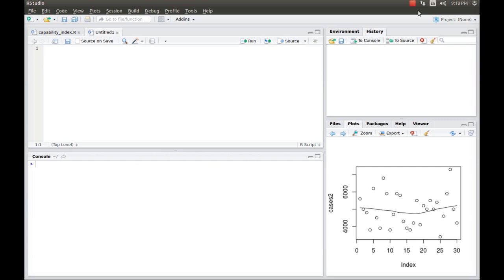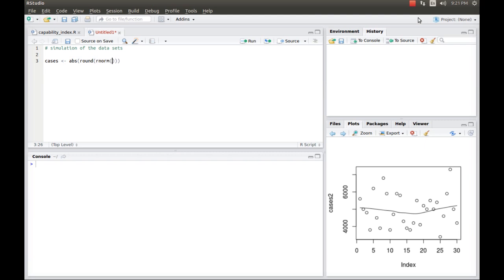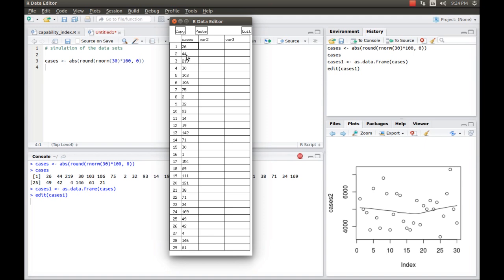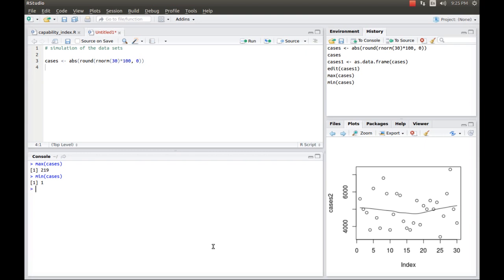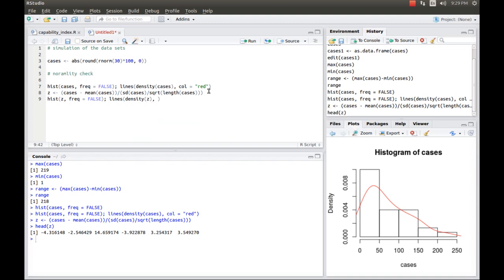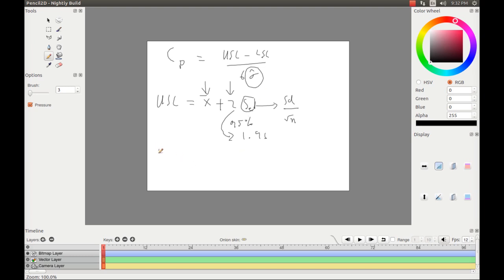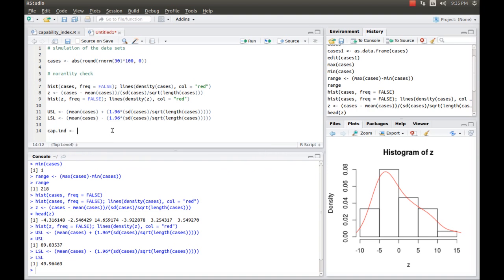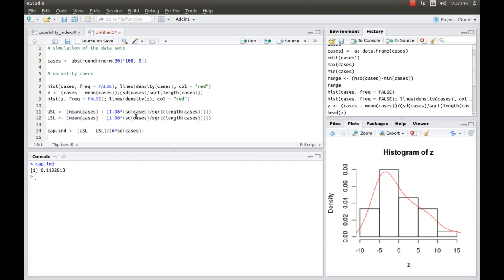Health Care Analytics: Understanding Capability Index (Through R)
Capability Index is a measure of process capability: the ability of a process to produce output within specification limits. In health care context this measure demonstrates the ability of health care system in delivering service to the best of the expectations of the stakeholders. This video has methods to demonstrate as how to find the capability index for certain health care scenario using R Language.